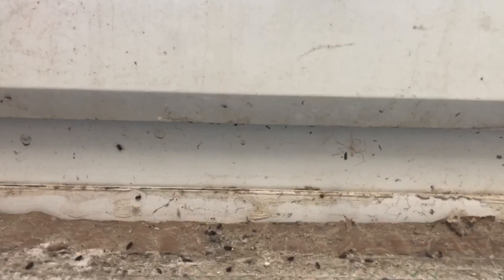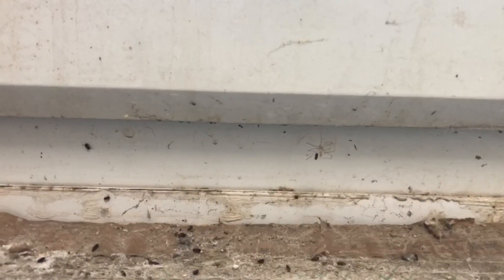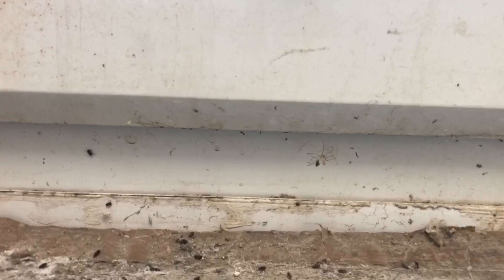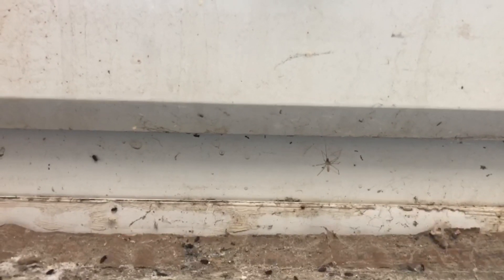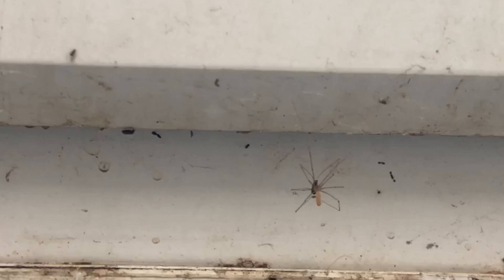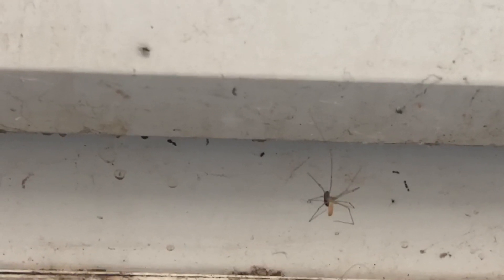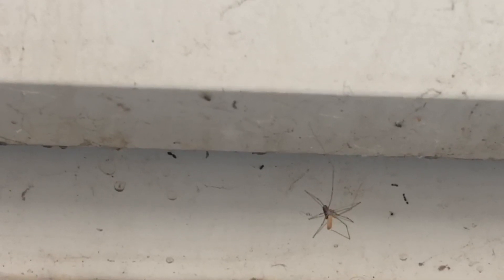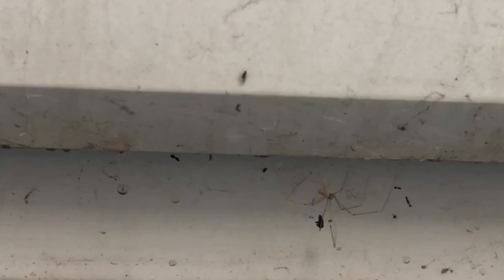Common furniture beetle v spider 🕷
Has anybody got a video of spiders v deathwatch beetles or common furniture beetle? As I mentioned it is well documented that this occurs, but I can't find any videos or proof of this despite seeing a few different types of spiders kicking common furniture beetles out of the spiders web.
I do have one thought why this might occur, which I will explain in another video.